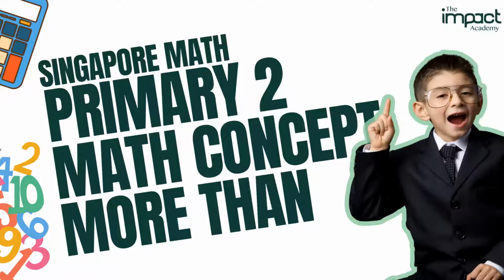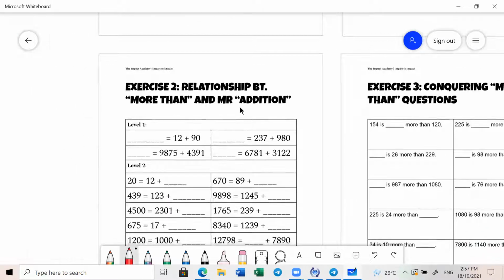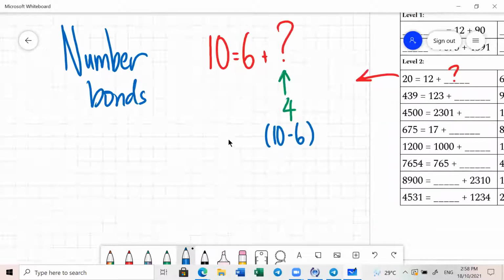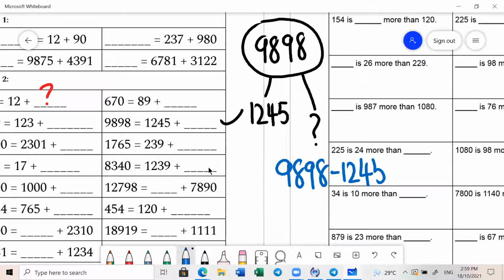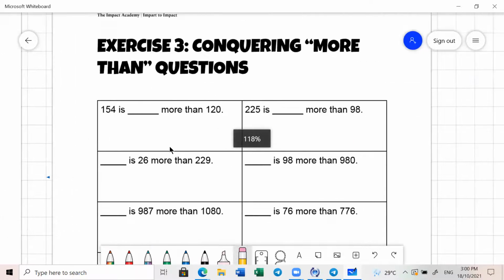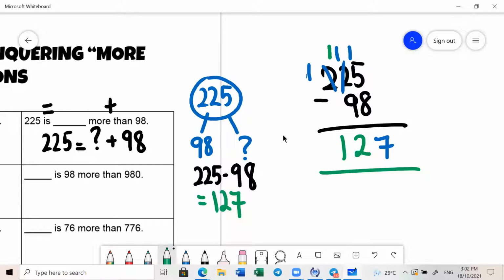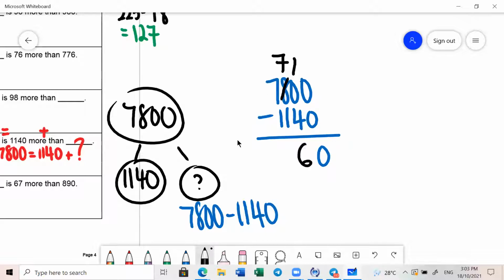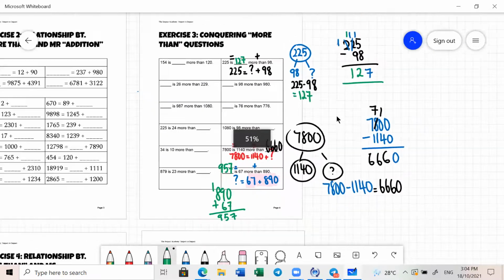LEARN | P2 MATH CONCEPT - MORE THAN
In today's CONCEPT series, students will learn how to tackle a MORE THAN math question!

More importantly, you need to get your hands dirty - attempt it yourself!